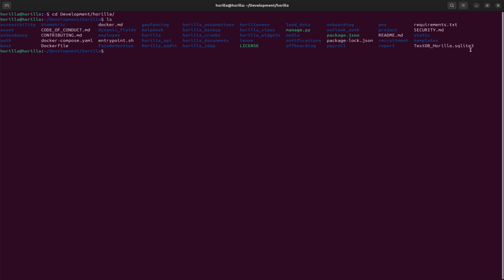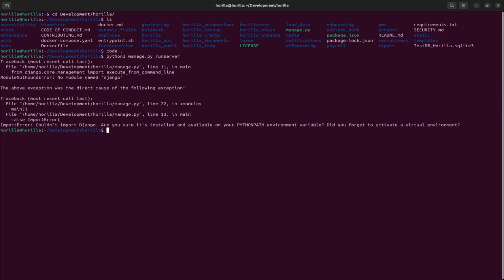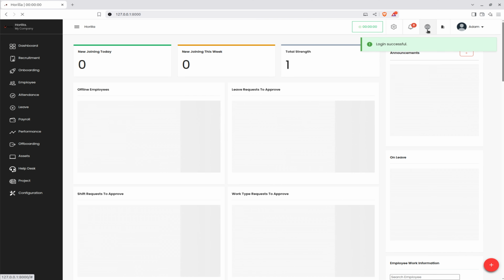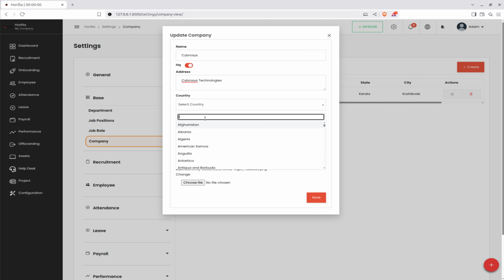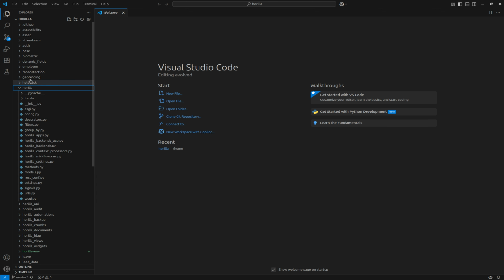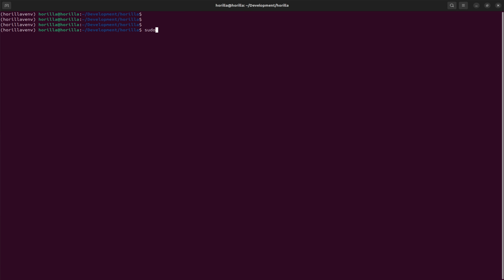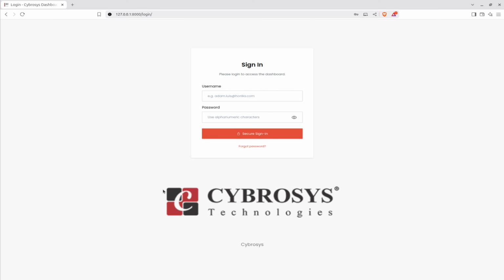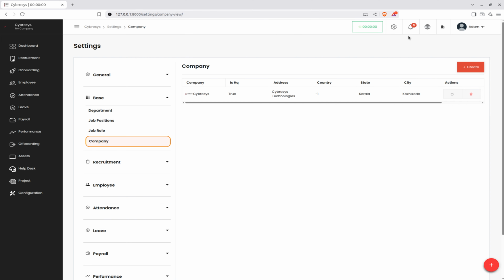2. How to Customize Horilla with Your Company's Brand| How to Enable White Labelling in Horilla HRMS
Transform your Horilla HRMS into a seamlessly branded internal system that feels like it was built specifically for your organization! This comprehensive guide shows you how to customize Horilla with your company's branding for better employee adoption and professional consistency.